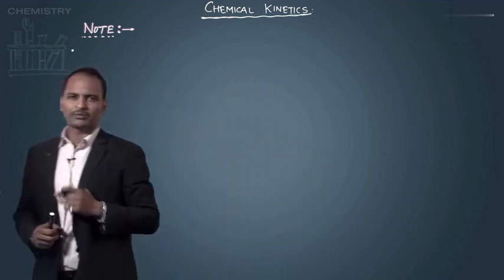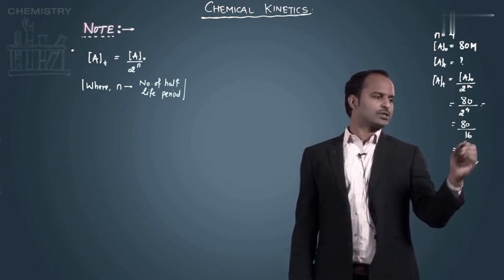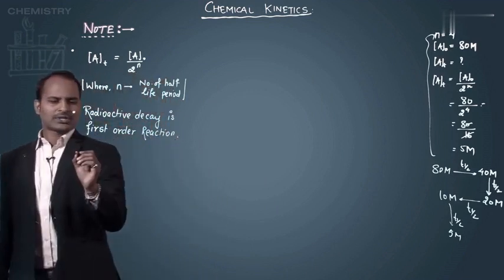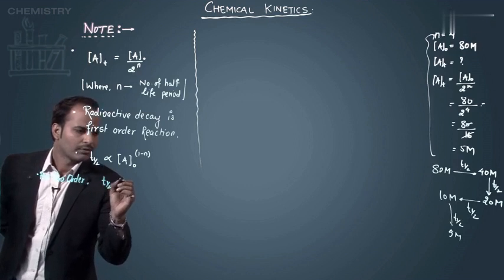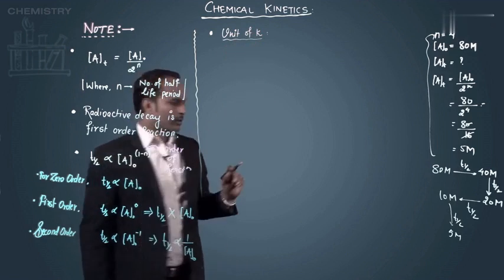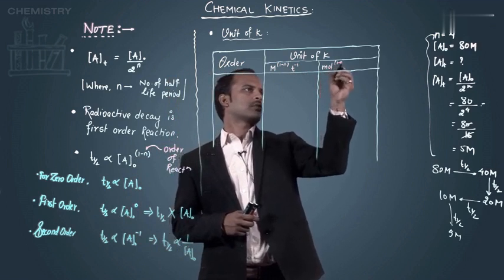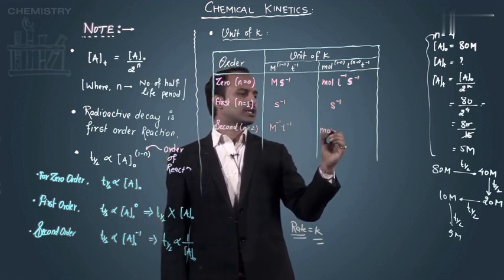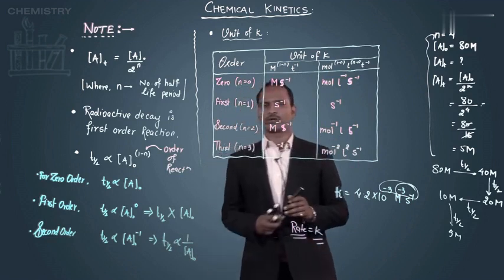Chemical Kinetics Important Note